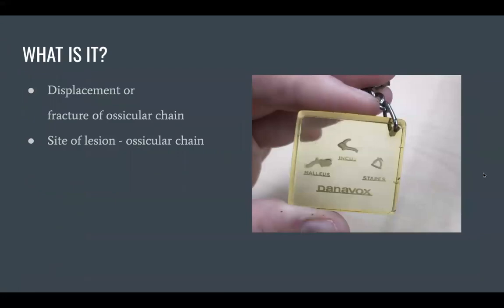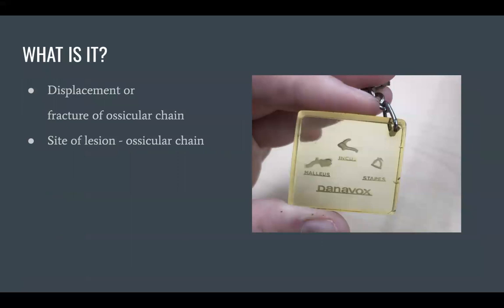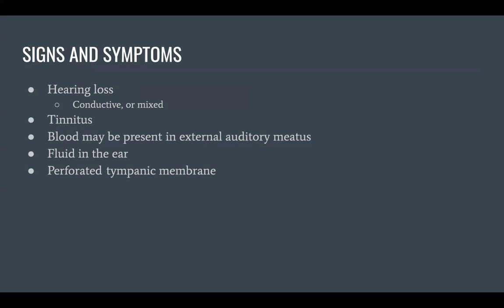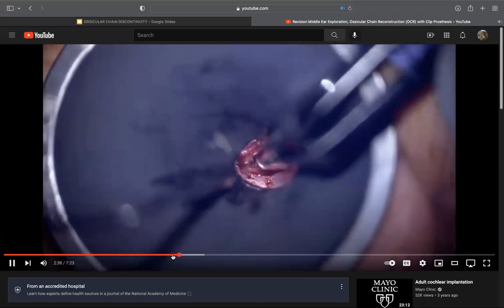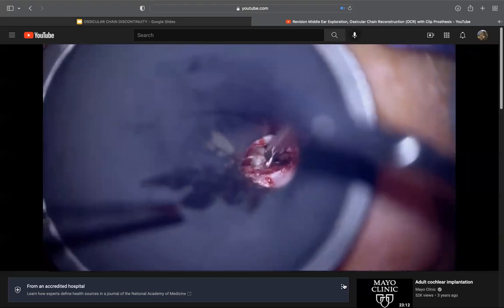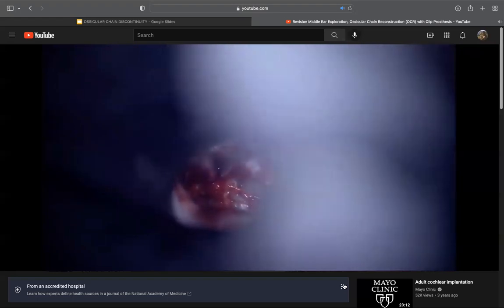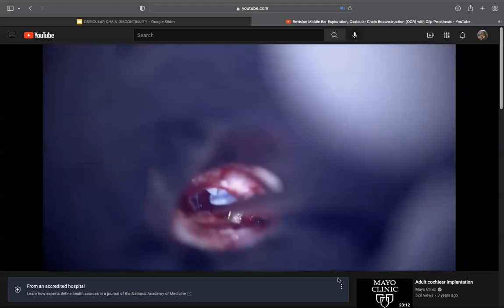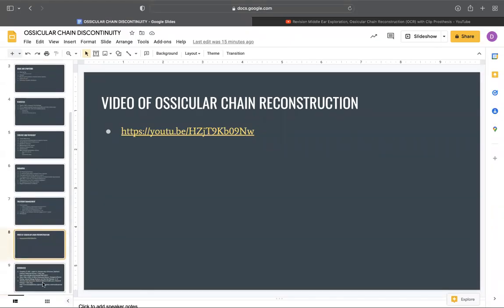Ossicular Chain Discontinuity